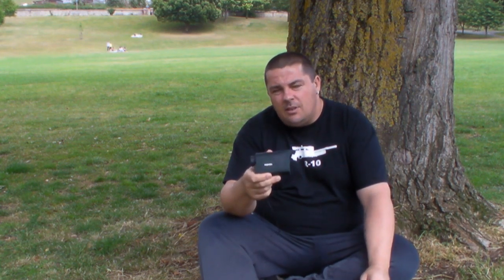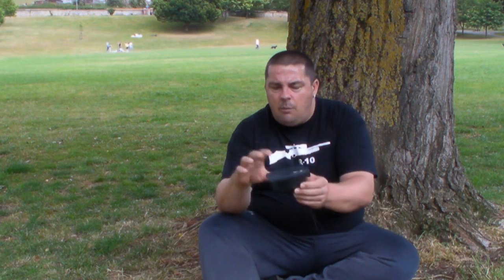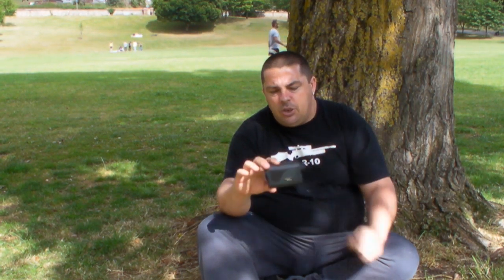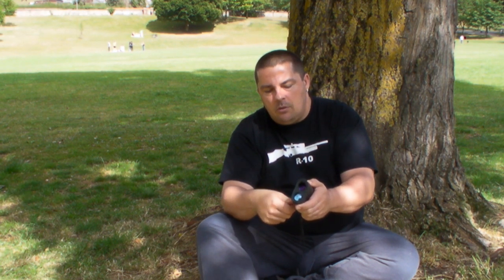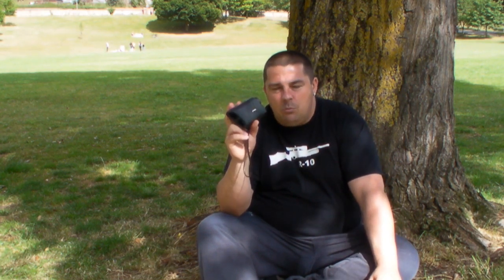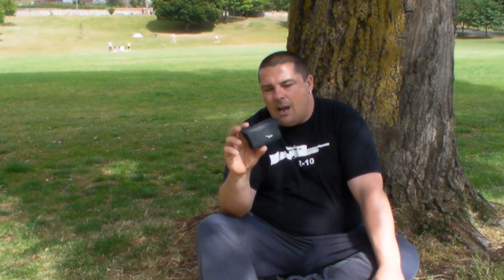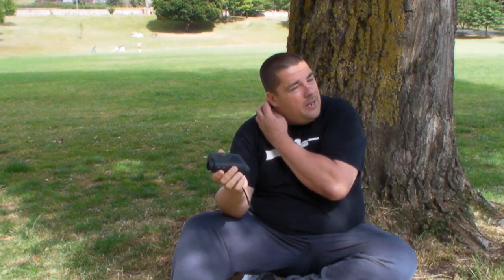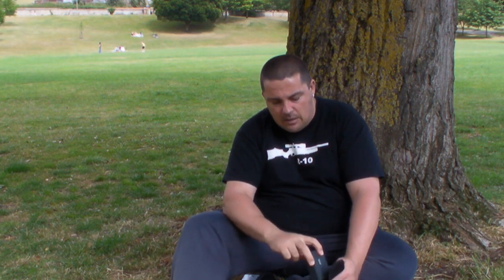Hawke LRF600 Laser Range Finder Review by The Ghost Maker